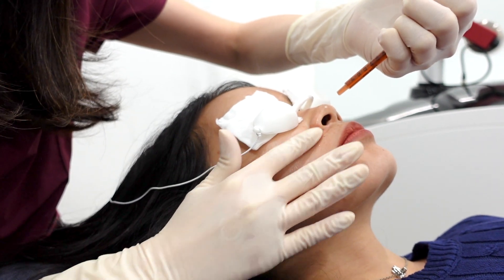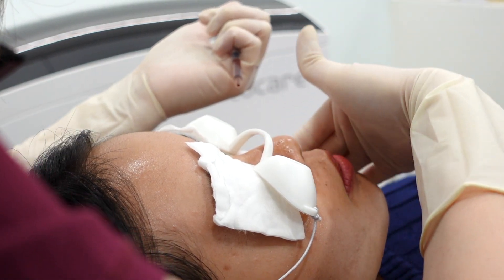Transform Your Skin with Gold PTT Anti-Acne: The Secrets to Clear, Glowing Skin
Say goodbye to acne and hello to flawless, glowing skin with Gold PTT Anti-Acne Treatment! Whether you're struggling with stubborn acne or just looking to achieve radiant skin, our Gold PTT anti-acne treatment is the solution you've been waiting for.

0:00 - Welcome & Introduction
0:39 - Introducing 3rd Gen Ethosome Gold PTT Anti-acne treatment
1:16 - Unique qualities of Ethosome Gold PTT vs. other treatments
1:29 - Exploring components & benefits of Ethosome Gold PTT
3:31 - Serum activated with laser treatment
4:12 - Book a Consultation for Personalized Advice

ABOUT US:
At SL Aesthetic Clinic, we are committed to providing a wide range of FDA-approved, CE-marked, or HSA-approved medical aesthetic treatments to our clients in Singapore. Our aim is to help you achieve your best self through minimal to non-invasive procedures that enhance your natural beauty.

We have been in the aesthetic services industry for over a decade and take pride in offering non-invasive facelifts and fillers that help our clients achieve their desired look. We understand that every client is unique and our doctors are dedicated to tailoring our services to meet your individual needs.